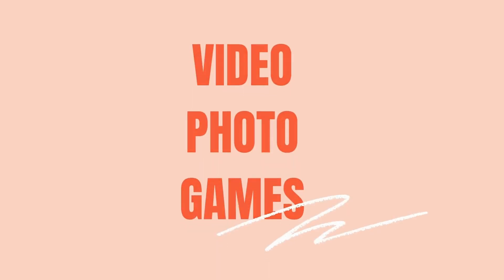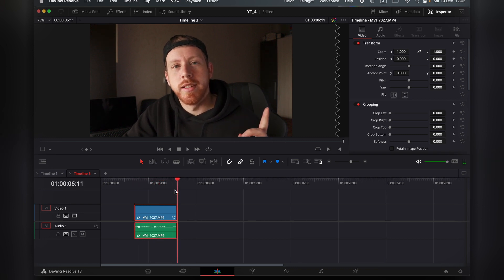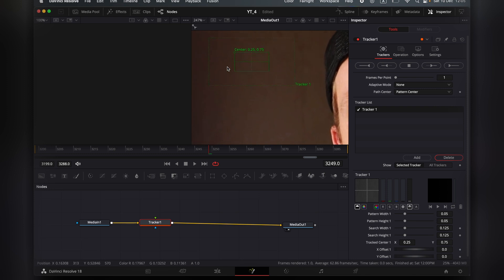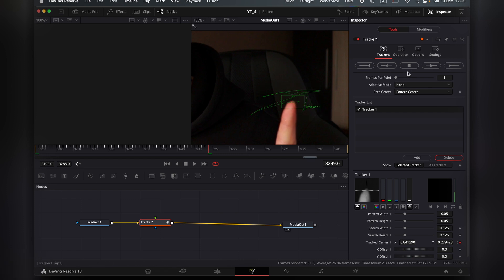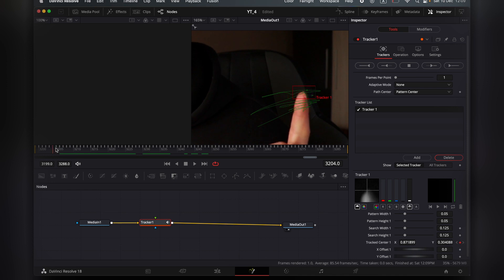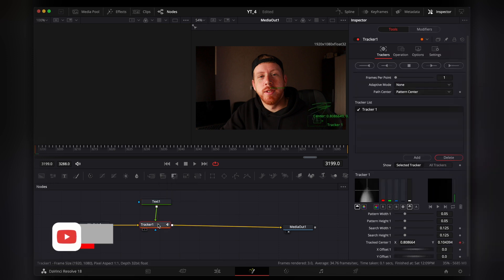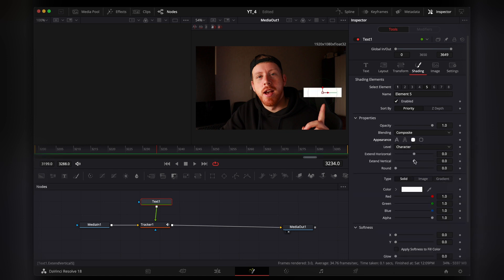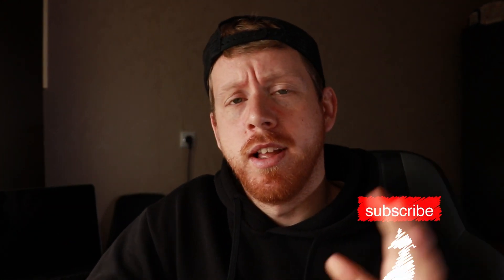HOW TO TRACK TEXT in DaVinci Resolve 18 | Tracking Tutorial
Hey folks in this video you will learn how to track text in your videos. It's a cool video editing effect used by all big YouTubers... pretty much.